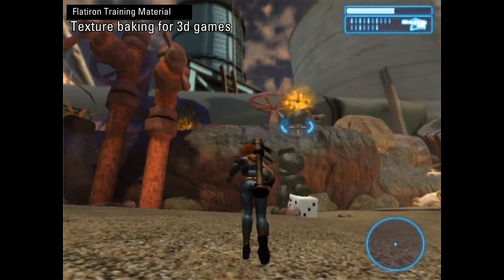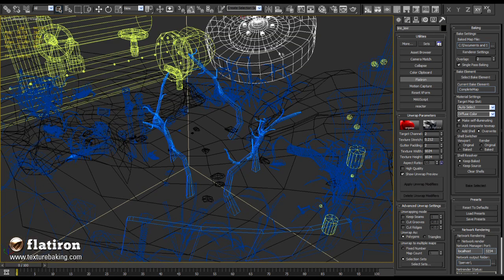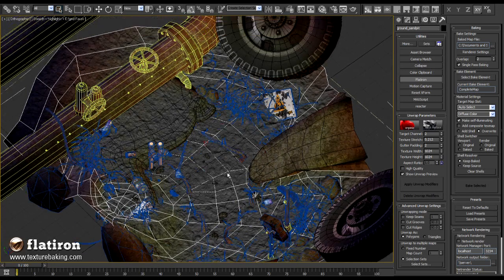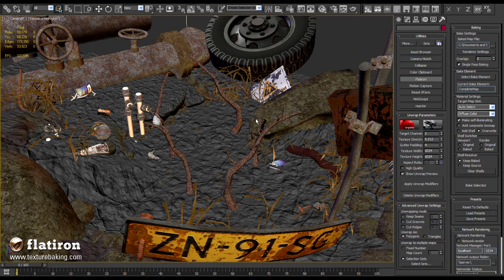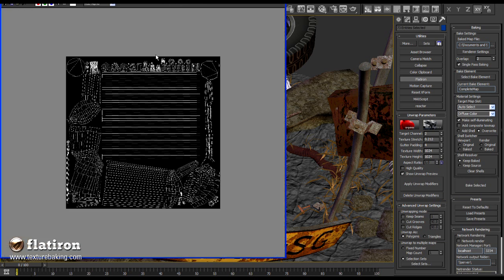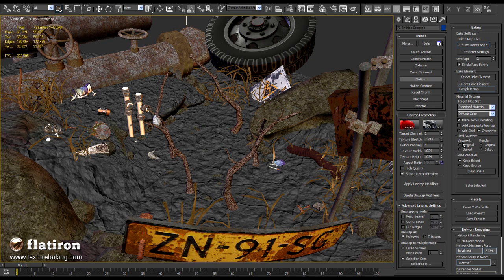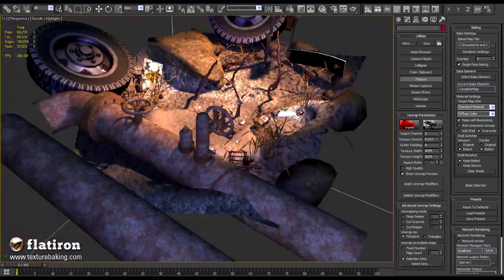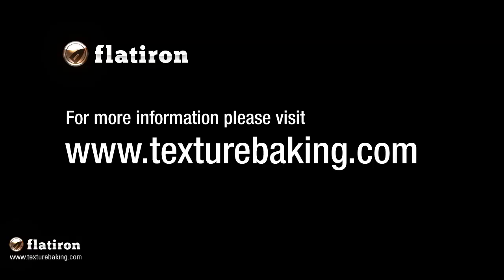Flatiron game level texture baking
Memory efficient texture mapping for comptuer games with Flatiron.
Use Flatiron to quickly bake whole game levels into memory saving texture sets!